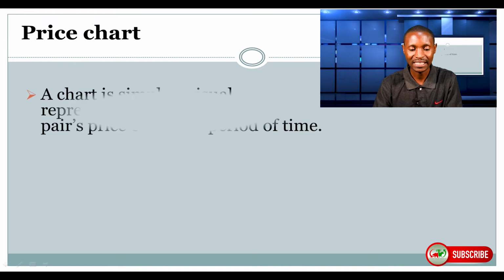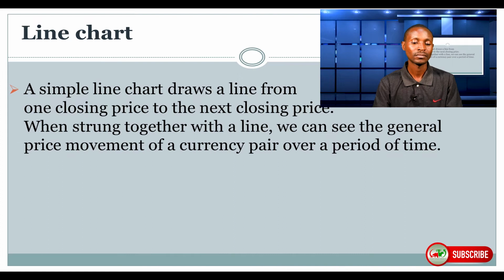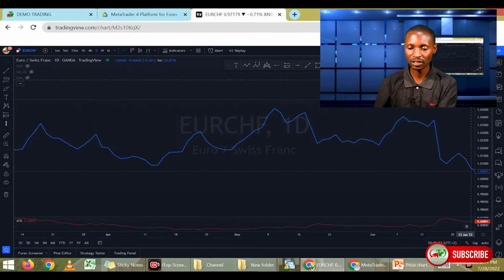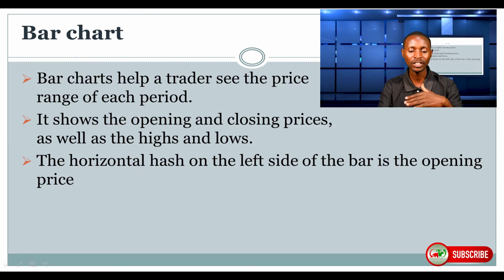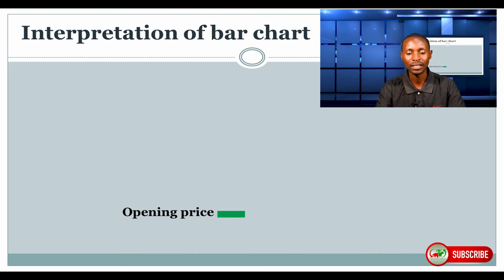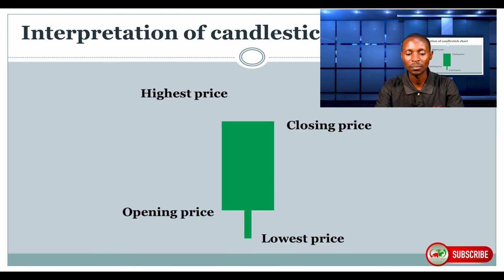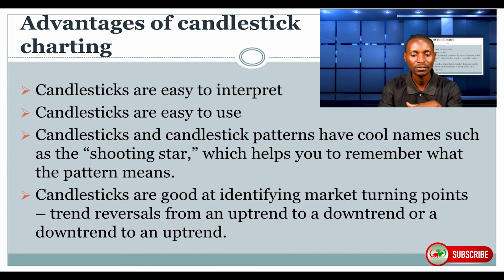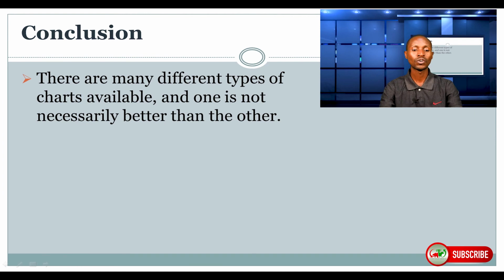Introduction to forex trading part 13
Welcome to the UTC Fx channel this is our  #13 video of the introduction to forex trading for beginners, in this video, we are going to learn more PRICE CHART. There are three types of price chart:

Line-char
Bar-chart
Candlestick-chart

Forex Broker
IC Market